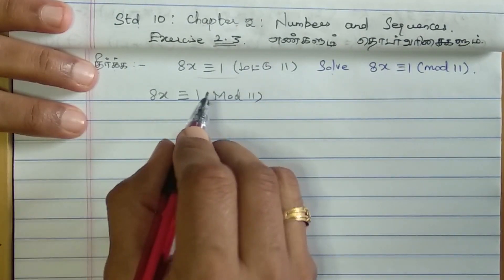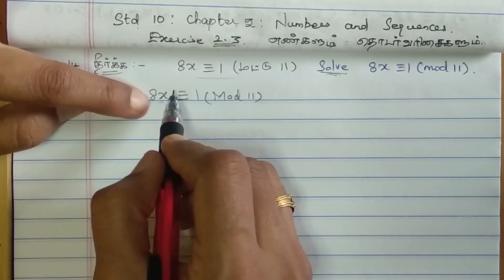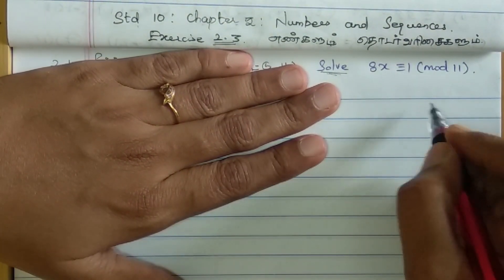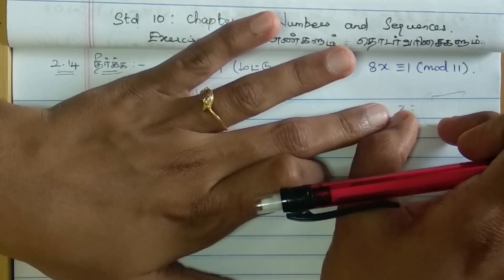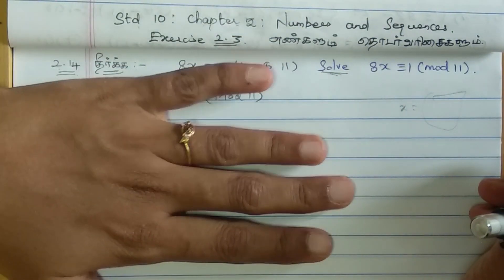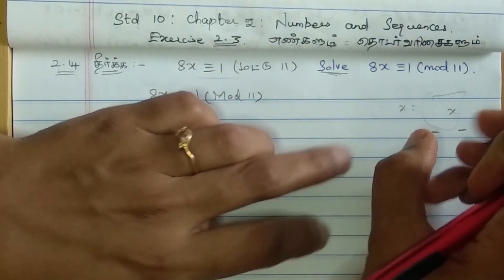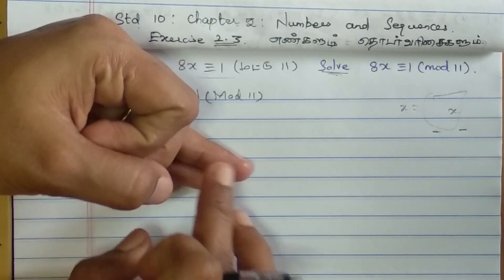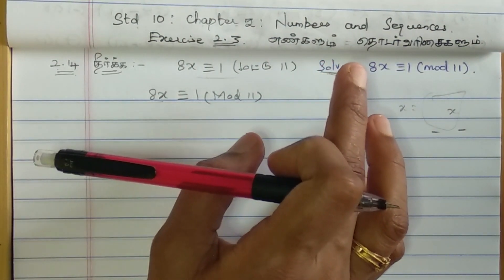Numbers and Sequnces -Modular Arithmetic 10th Chapter 2(30).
10th Std Chapter 2.Numbers and Sequences.
Tamil Medium and English Medium

Topics Covered
1. Modular Arithmetic